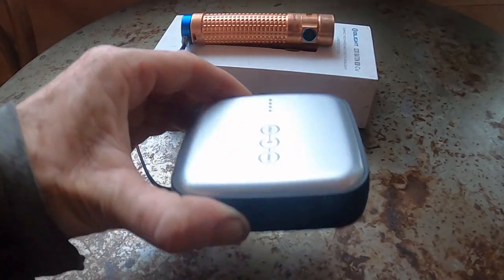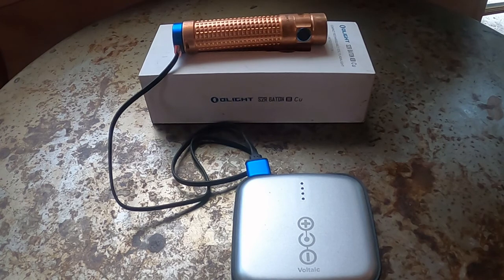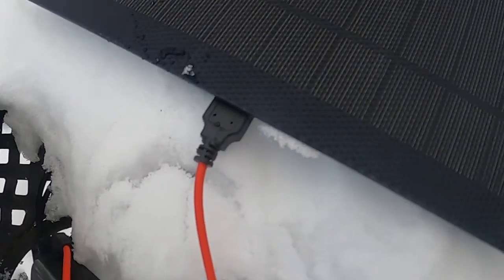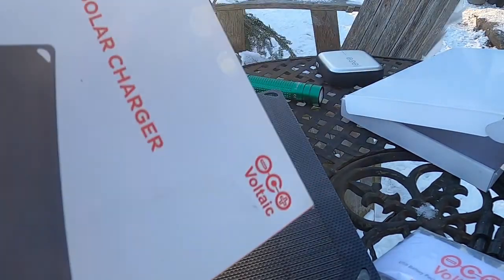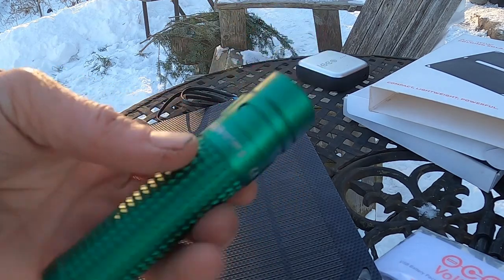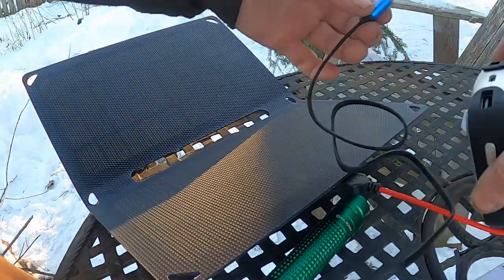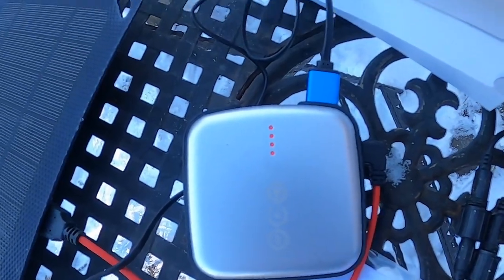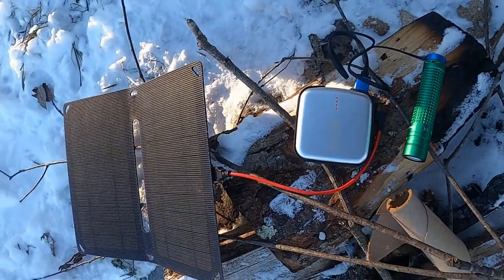Voltaic Arc 10W solar panel, and USB battery charger Review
A little review of the Voltaic Arc 10W solar panel, and USB battery charger.

Compost The Wealthy T-shirts